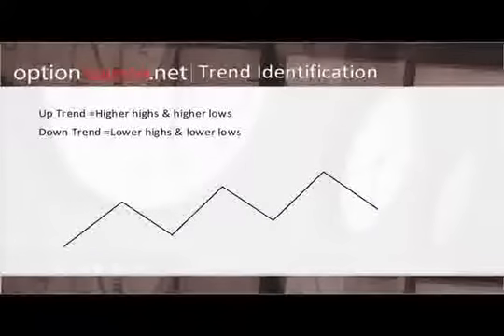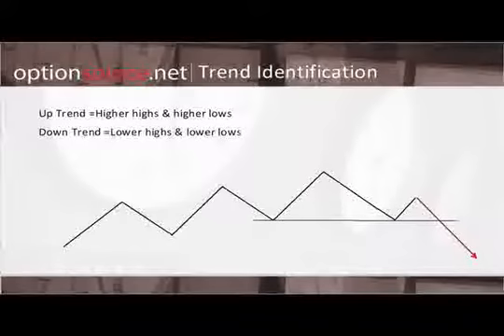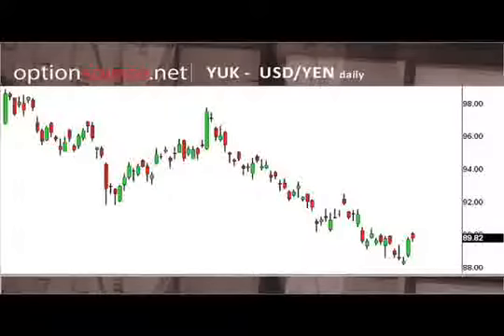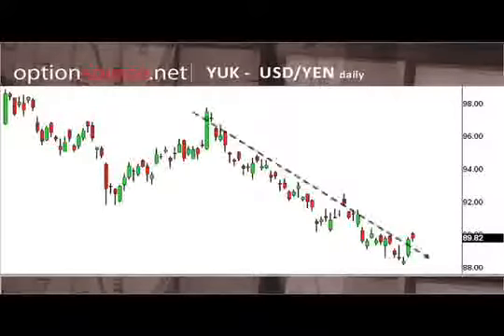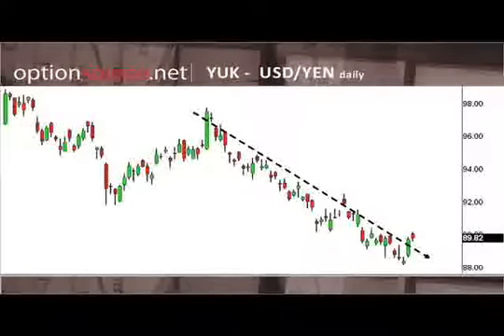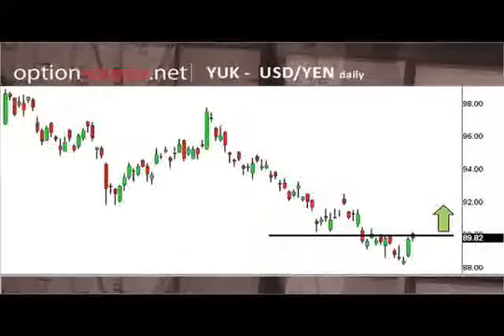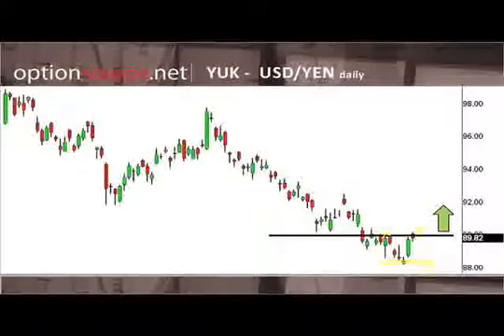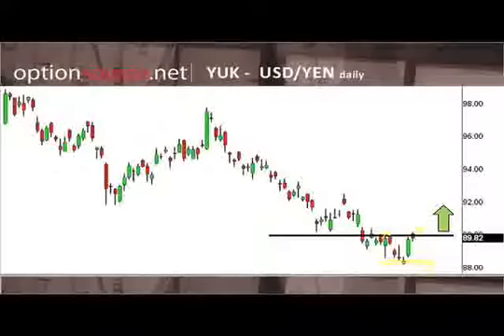Pt3, Jason Ayres: Spotting the Right Entry Points Using FX Options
Jason Ayres, president and founder of Optionsource.net, shares his view on the most commonly used technical indicators in order to find the most suitable entry points using FX Options.